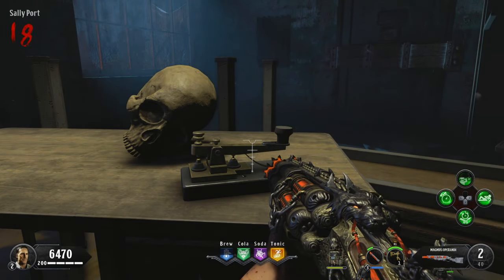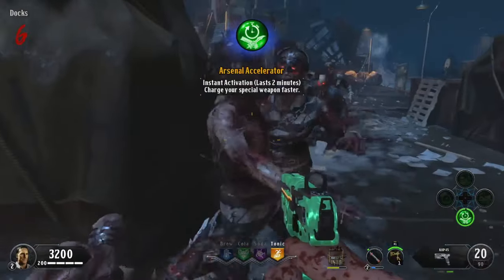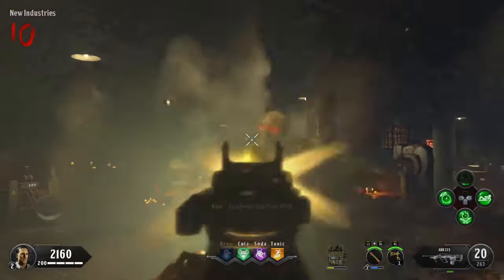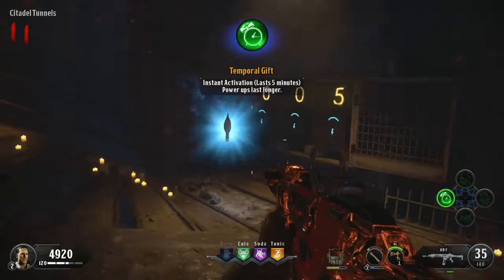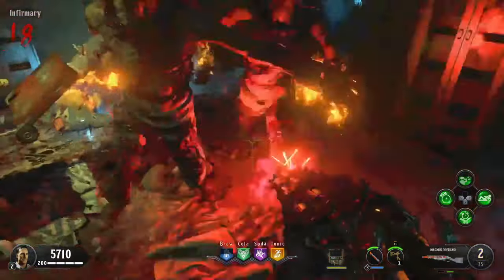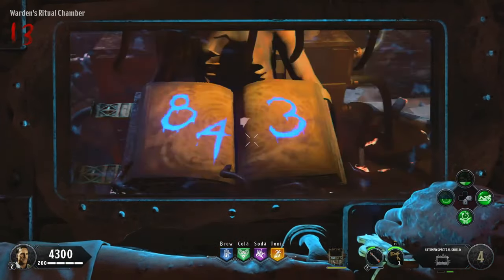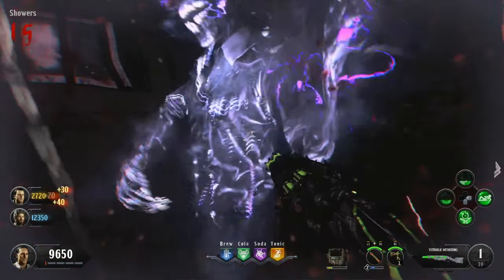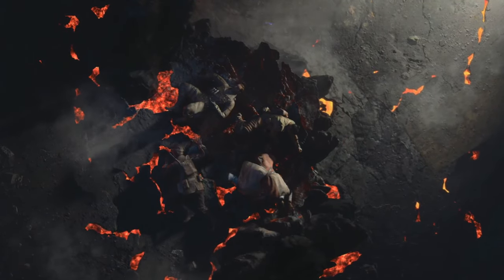THE MOST ACCURATE BLOOD OF THE DEAD EASTER EGG TUTORIAL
Blood of the Dead is not a hard Easter Egg. People just don't know how to properly complete it. But with this video, you'll never struggle to beat this Easter Egg again.
Listen Up 0:00
Class Setup 0:24
Starting Your Game 1:07
Getting the Spoon 2:02
Level 2 Sword 2:42
Getting Monkey Bombs 3:00
Shock and Denial 3:34
Easy Bird Every Time 3:40
Starting The Bird Step 4:14
First Bird 4:40
SECRET TIP NO ONE KNOWS 4:51
Never Look for the Bird Again 5:06
Upgraded Shield 6:05
EXTRA TIP FOR CO-OP 6:24
Free Blundergat 6:43
Magmagat 7:06
Third Bird 7:54
The Worst Step in this Easter Egg 7:58
Anger and Bargaining 8:46
Finding the Red Orbs 9:00
Docks/Morse Code 9:20
Power House/Samantha Says 11:43
Amazing Cheat Sheet 12:39
New Industries/Never ending keysucking 14:12
Warden's Office/Escort 15:41
Showers/Soul Box 16:35
ONCE YOU BEAT ALL 5 CHALLENGES 17:20
You Basically Beat the Easter Egg! 17:30
After the Cutscene 17:44
Place the 7th & Final Orb on the Map 18:00
PREP FOR THE "BOSS FIGHT" 18:15
How to Beat the Boss Fight 18:24
Who's the Clown? 19:09
YOU BEAT IT! CONGRATULATIONS! 19:23
ULTRA SECRET CHAPTER 19:42

Video Title: EVERY BLOOD OF THE DEAD EASTER EGG TUTORIAL IN 2023